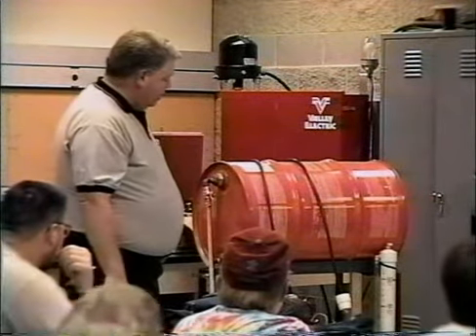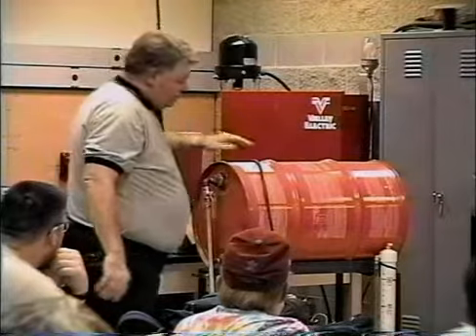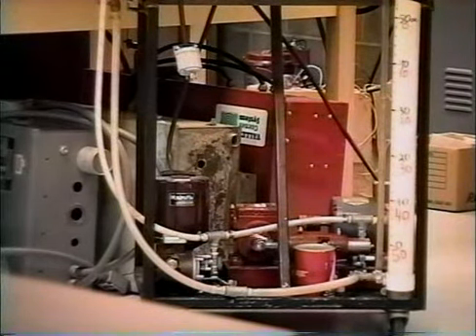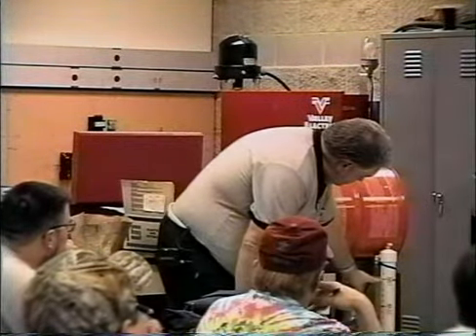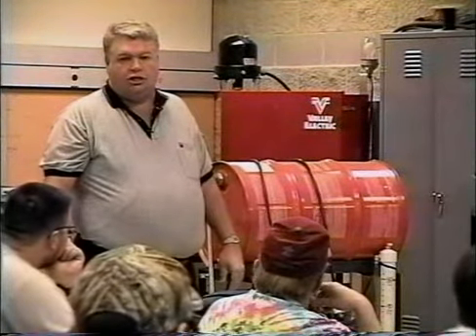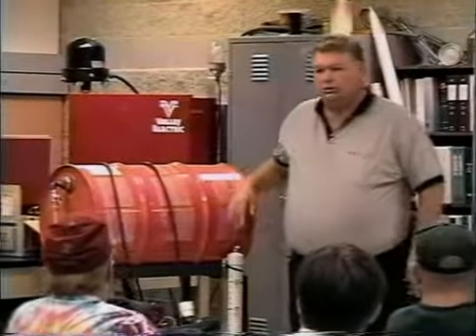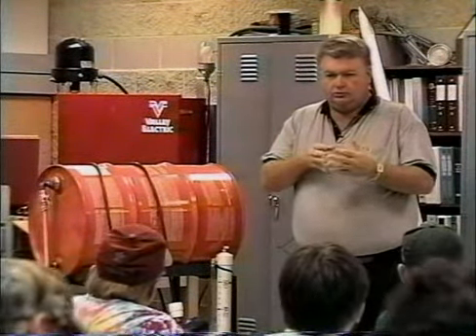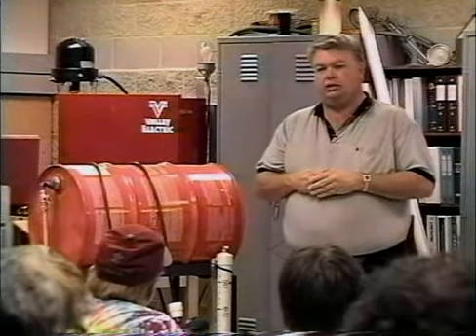WMGT112 24 16 Chemical Applications16